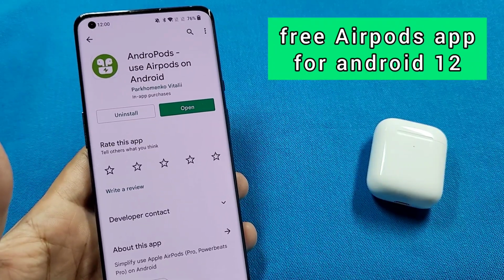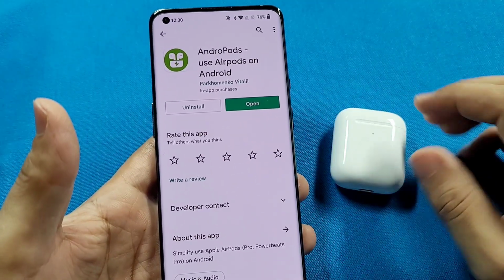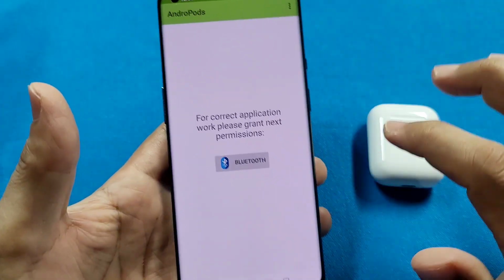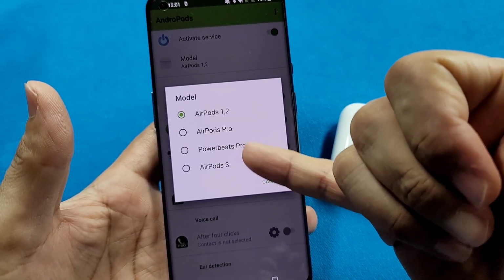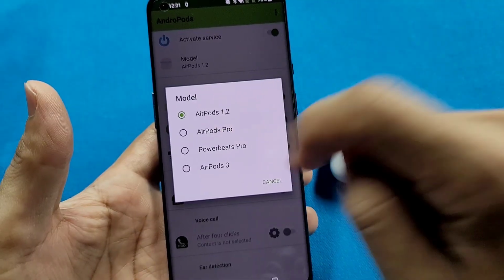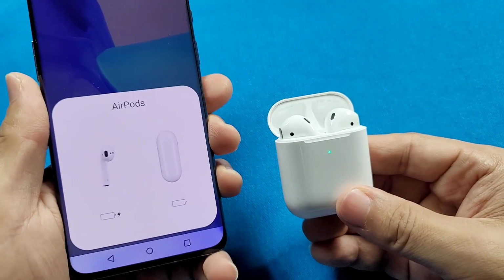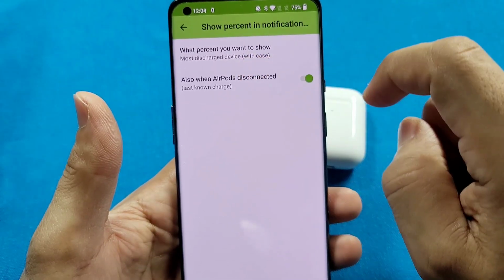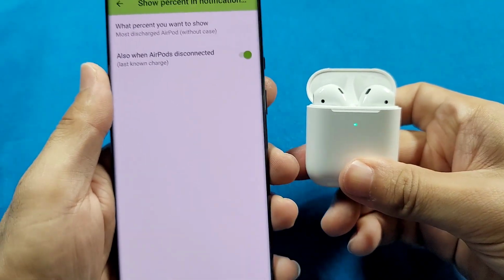Free Airpods App for Android phone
check out this free Airpods app for Android phone or Android devices.

The app is free from Play Store and is known as MaterialPods. There are a hand full of Airpods apps for Android devices and this is one of them

This Airpods app works with Airpods 1, Airpods 2, Airpods 3, Airpods 4 and Airpods Pro

works with
Samsung
Pixel
realme
Poco
Xiaomi
OnePlus
Nothing
Motorola
Oppo